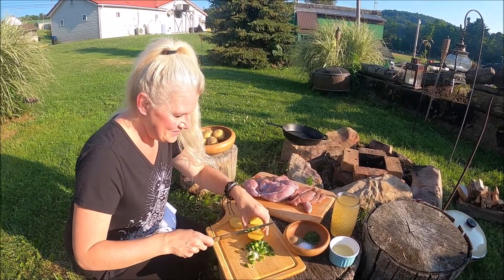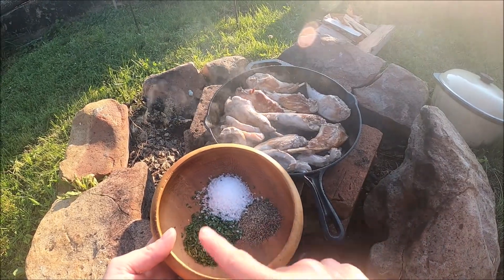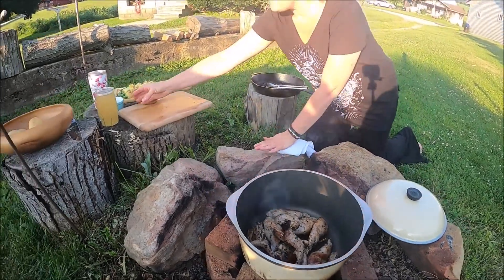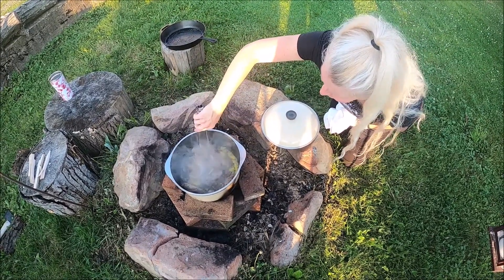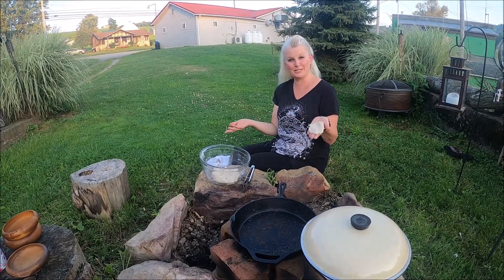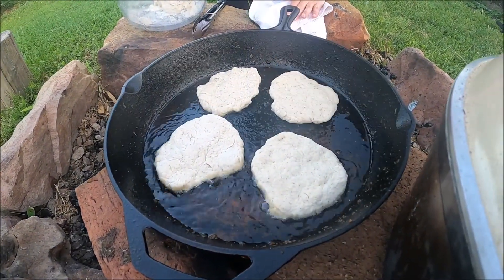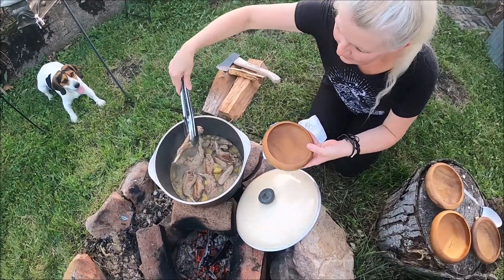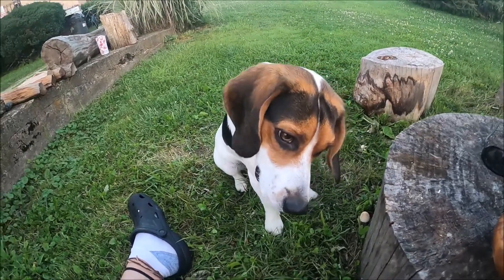Wild Rabbit Stew with a side of Flat Bread